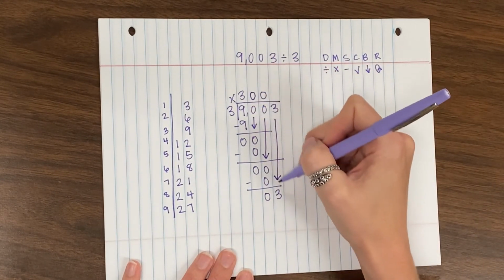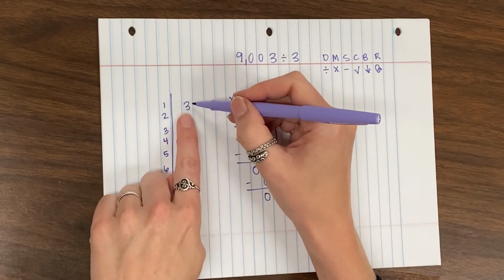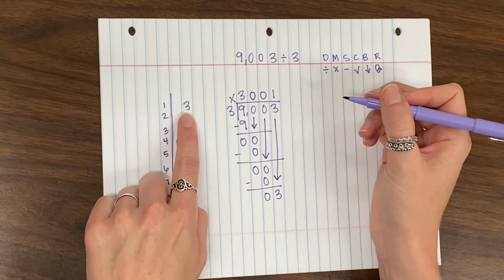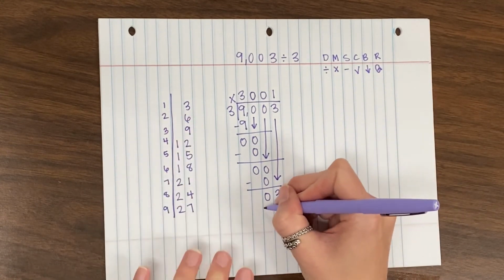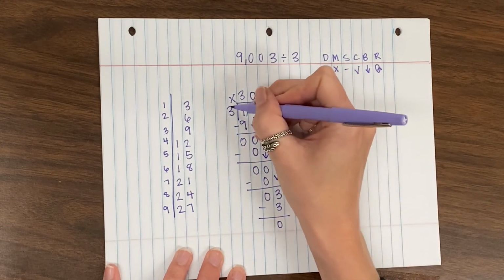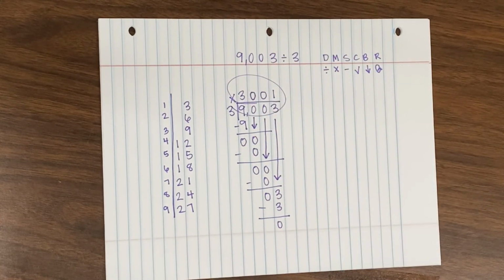Standard Algorithm Long Division 4 digit by 1 digit with a Zero in the Dividend